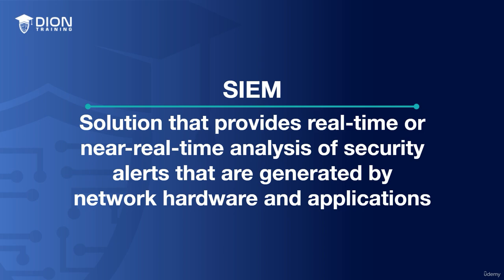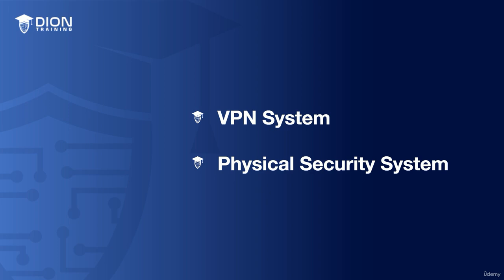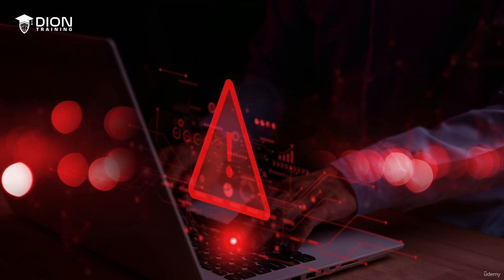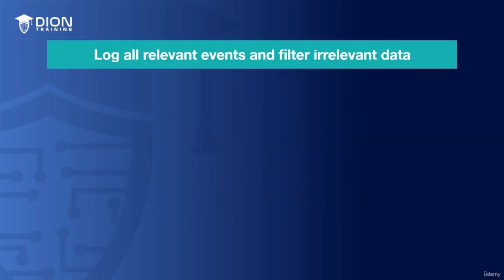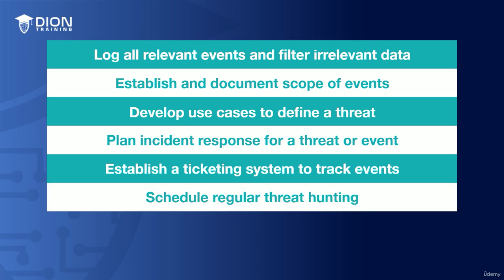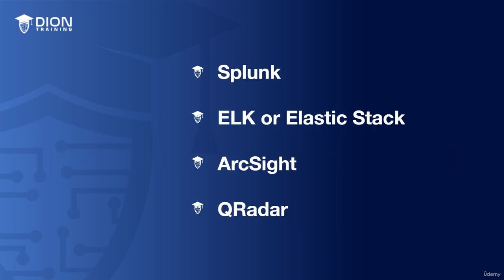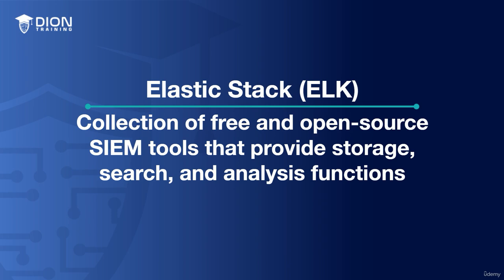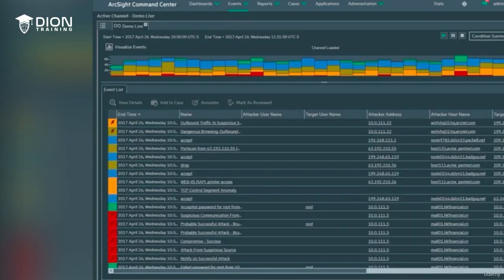219. CompTIA Security+ SY0-701: What is SIEM? | Security Information & Event Management Explained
🔒 Master SIEM (Security Information & Event Management) for the CompTIA Security+ SY0-701 Exam!

In this video, we break down SIEM (Security Information and Event Management)—a crucial tool for cybersecurity professionals. Learn how SIEM works, why it’s essential for threat detection, log management, and incident response, and how it applies to the CompTIA Security+ (SY0-701) certification exam.

📌 Key Topics Covered:
✔ How SIEM enhances security monitoring
✔ Real-world SIEM tools (Splunk, IBM QRadar, ArcSight)
✔ SIEM use cases in a SOC (Security Operations Center)
✔ SIEM for CompTIA Security+ SY0-701 exam prep